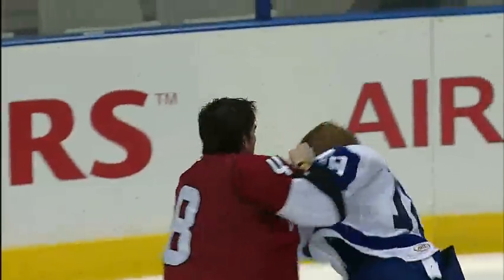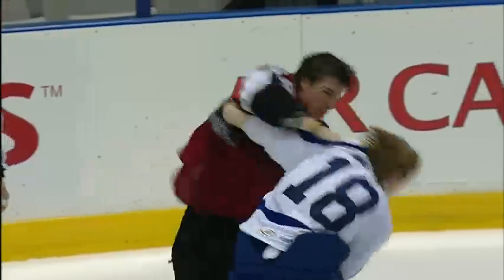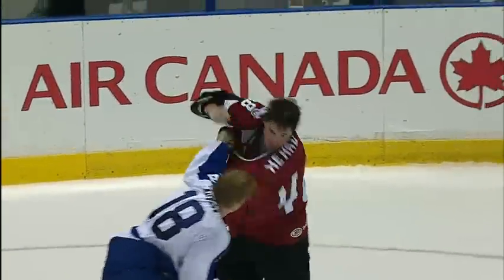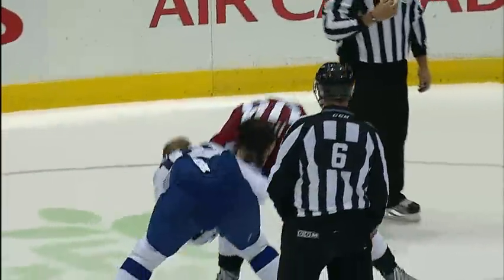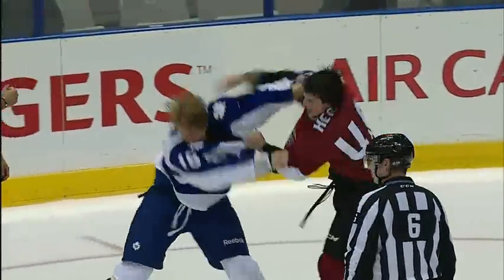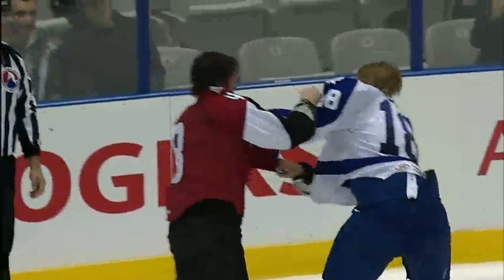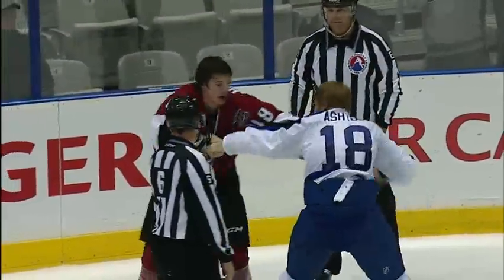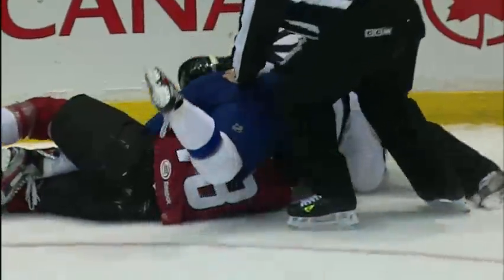Carter Ashton Drops the Mitts - 10/14/12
Carter Ashton drops the gloves for the first Marlies fight of the season.